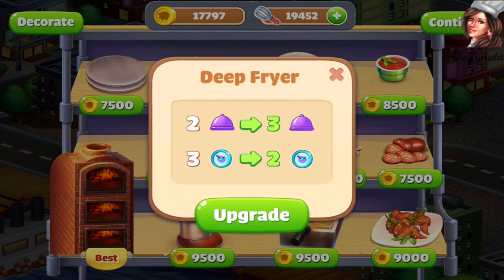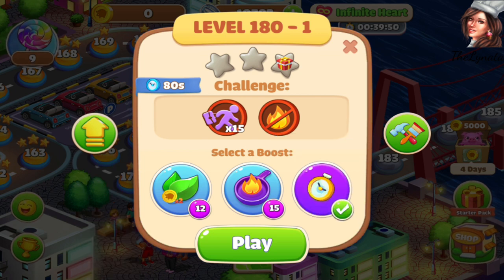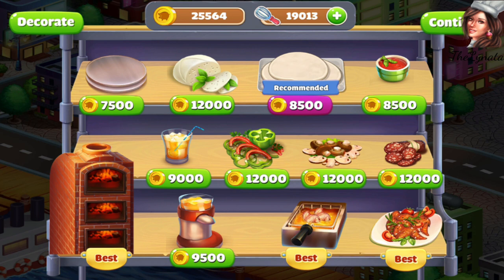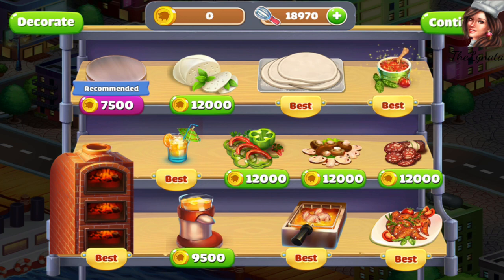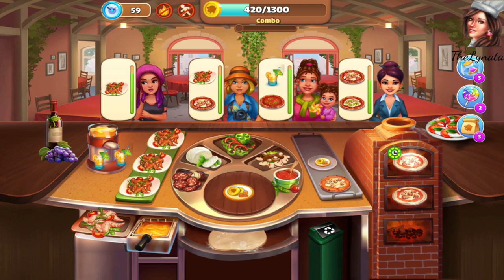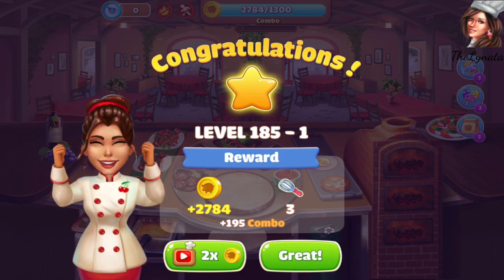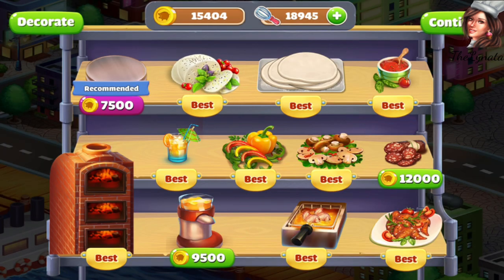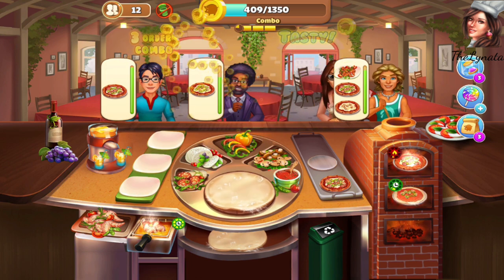Cook It /PIZZAria - FULLY UPGRADED /Levels 173, 179, 180, 185, 188/ Part 8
In this episode, the Pizza restaurant will change in front of your eyes. We will see the best look of it and believe me, it becomes so beautiful. Almost at the end of this restaurant. Next time we will see the next one. Enjoy!!!

🍳🥘 Do you love fun cooking! games and food! games? 🥘🍳
⏰🏆 Are you a master of addictive time management! games? 🏆⏰
🛠️🏡 Do you dive into decorating with new kitchen design games? 🏡🛠️

If you said ”YES”, you need to check out Cook It! Chef Restaurant Cooking Game, the NEW free to play cooking and restaurant simulation that is tearing up the Google Play Store!

Cook It! Chef Restaurant Cooking Game is made by the creators of Cooking Country and Kitchen Craze: Master Chef Cooking Game, which had over 15 MILLION players. This new game combines the fast, addictive time management girl game with the design and decorating restaurant simulation excitement from our previous titles!

⭐This new restaurant game lets you practice your time management skills as you take over the kitchens of different diners all across a cool city, upgrading your kitchen tools while giving them a total design makeover. Decorate each one in just the way YOU want. You’ll need to be the best designer AND chef if you want to serve every customer in the crazy kitchen!

There are SO MANY restaurants in Cook It! Chef Restaurant Cooking Game. If you don’t believe it’s the most delicious food game around, visit
🍕 The Pizza Palace! Bake perfect pizzas and cook chicken wings in this pizza shop!
🍪The Dream Deli! Serve sandwiches while cooking cookies in this fast food cooking simulation!
🍣The Sushi Spot! Prepare savory sushi in this exotic adventure!
🍔 The Burger Barn! Dash around frying up burgers and grilling hot dogs!
... and more! 🍩Donuts! 🐟Seafood! 🌮Mexican! 🍰A Cake Shop! 🍭Street Food! The list goes on! Become a Master Chef as your time management skills improve with each new restaurant and its own unique kitchen!
As you scramble to upgrade all of these kitchens, you’ll also design and decorate them. 🎨The colour of the seats, 🖼️the pictures on the walls, even the flowers on the table! 🌻It’s OK to be a STAR CHEF, but can you be a MASTER DECORATOR too? Find out in Cook It! Chef Restaurant Cooking Game.

⭐Features:⭐
🖼️ DECORATE every part of your kitchen!
📱Play offline or online, no internet connection required!
💸Free to play forever, no purchase required!
👯Serve a cast of cute characters!
🌎Cook food from kitchens around the world!
☝️️ 2018’s fastest new cooking game! Now with tapping!
🎉 Over a THOUSAND challengings levels!
💯 Share your scores on social media and show your friends why you’re the greatest cooking game player in the world!
🎨Design the colors of your restaurant!
🚀UPGRADE every tool and ingredient!
⏰If your time management skills are good enough, master the simulation and become a Master Chef!